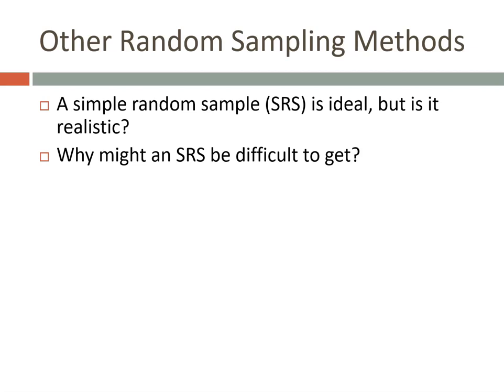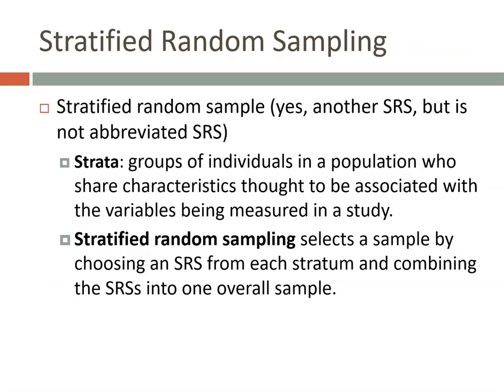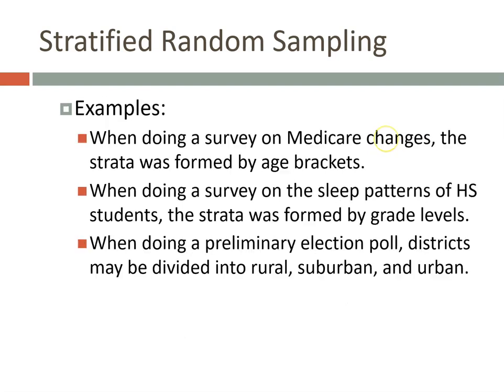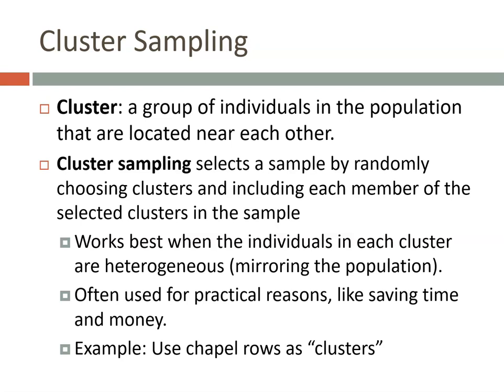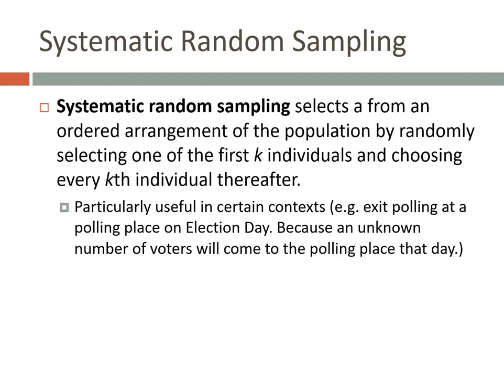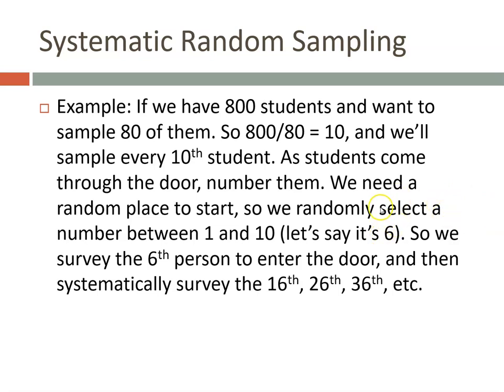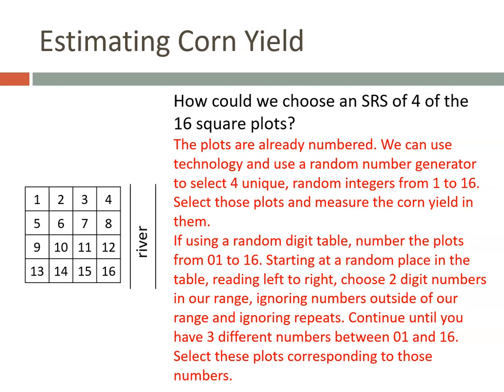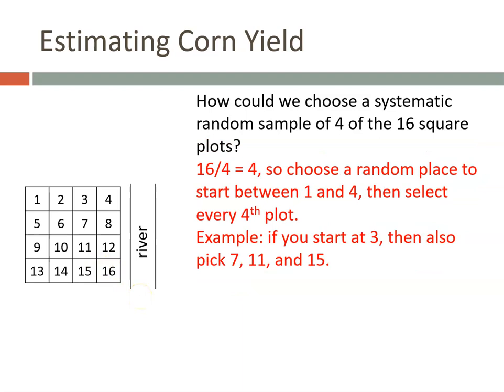Sampling and Surveys (4.1 part 2)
stratified random sampling, cluster sampling, systematic random sampling, and examples of how to do all of them